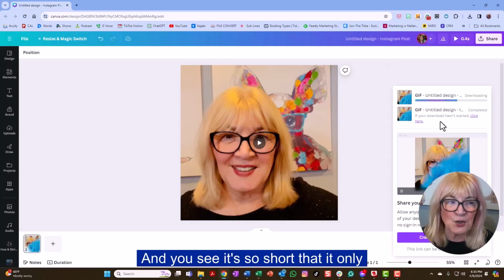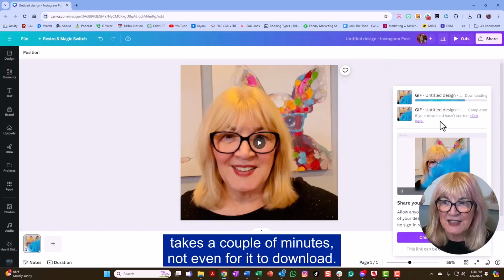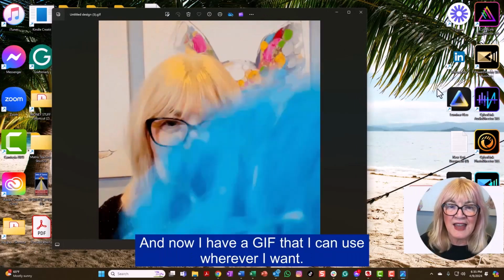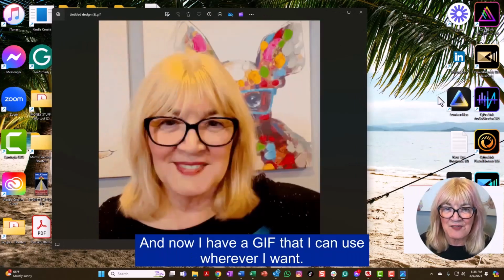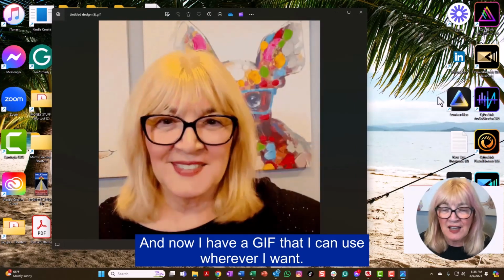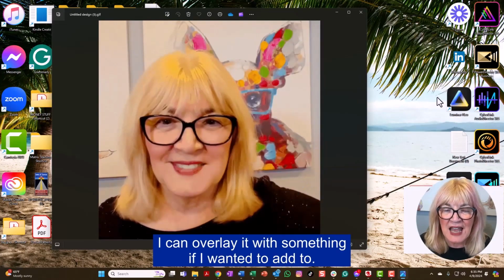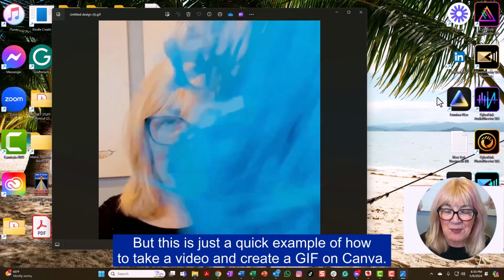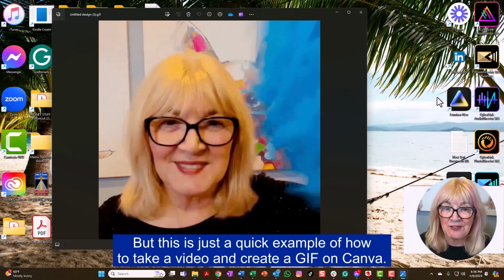Love GIFs? Use Canva To Turn Your Videos Into GIFs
If you love GIFs and videos and Canva, you'll love this. In this video, I demonstrate how quick and easy it is to turn your videos into fun GIFs.